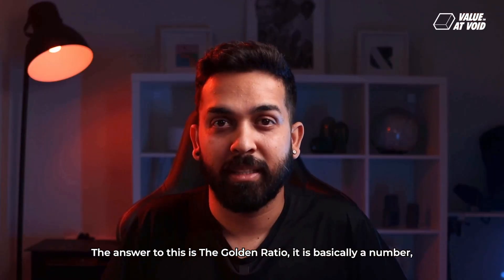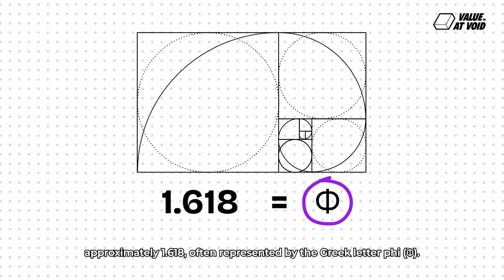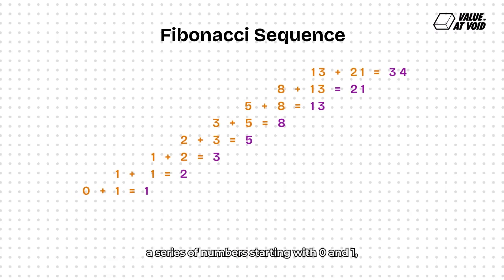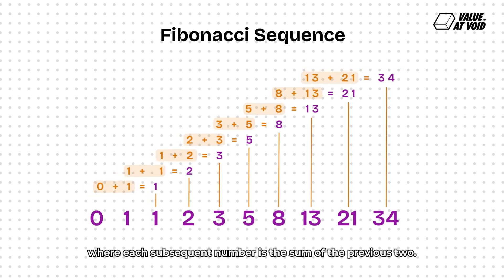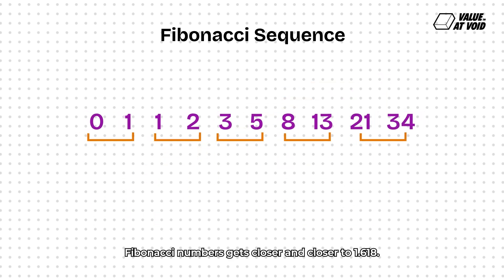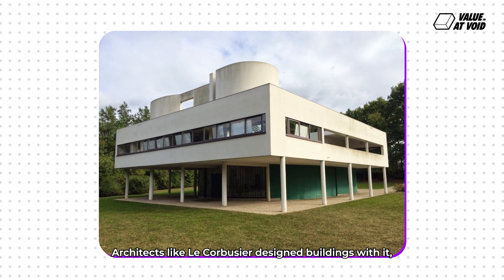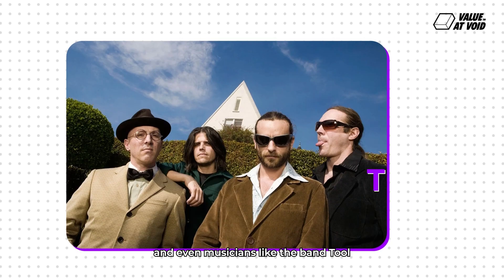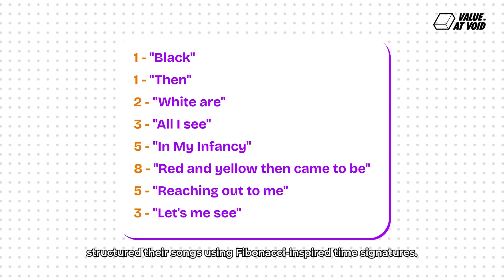What is The Golden Ratio? Why is it Everywhere?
Have you ever wondered why certain designs just feel... right? The answer lies in the Golden Ratio, a mathematical principle that has captivated architects, artists, and designers for centuries. From the spirals of seashells and sunflowers to the masterpieces of Le Corbusier and Salvador Dali, the Golden Ratio creates a sense of balance and beauty that is both natural and harmonious.

In this video, we delve into the fascinating world of the Golden Ratio, exploring its connection to the Fibonacci sequence and its presence in nature. Discover how this magical number, approximately 1.618, can be used to create visually appealing and aesthetically pleasing designs. Learn from experts like graphic designer Jacob Obermiller and human factors engineering student Sara Berndt on how to apply this principle to your own projects.

Watch this video in which we uncover the secrets behind iconic structures like the Parthenon, the Mona Lisa, and the Great Pyramid of Giza, all of which align with the Golden Ratio. Whether you're a designer, artist, or simply curious about the world around you, this video will give you a new perspective on the beauty of mathematics in design.

Value At Void™ is a UX design studio founded by San Hazare, one of the top-3% designers of the world. We are a team of highly efficient design experts, who believe in creating value with emptiness rather than filling it with unnecessary clutter.